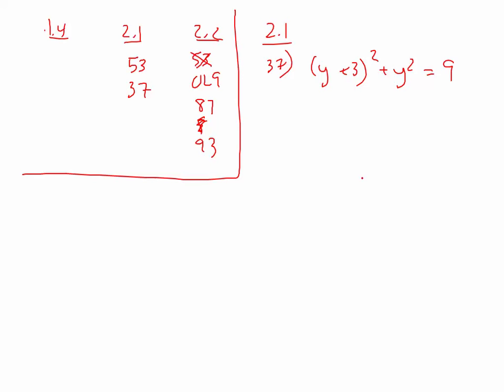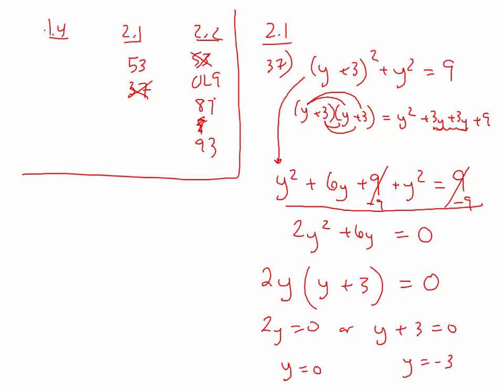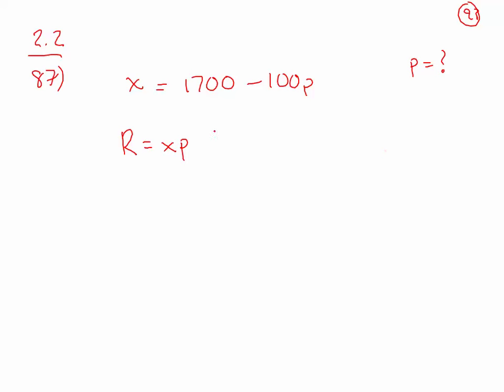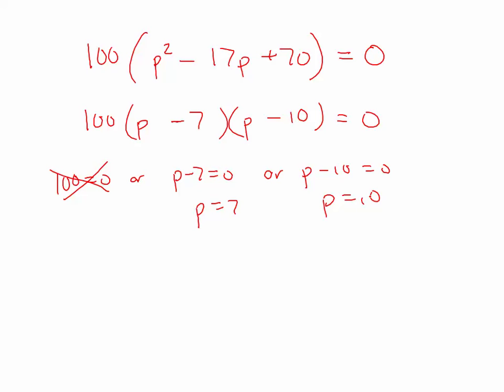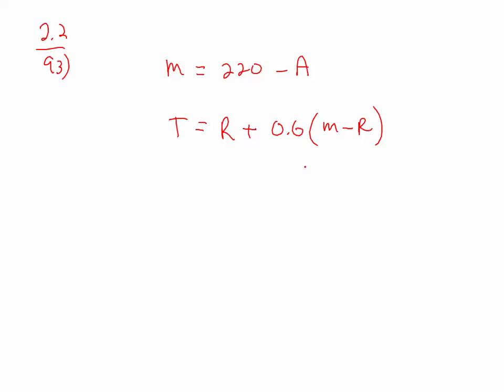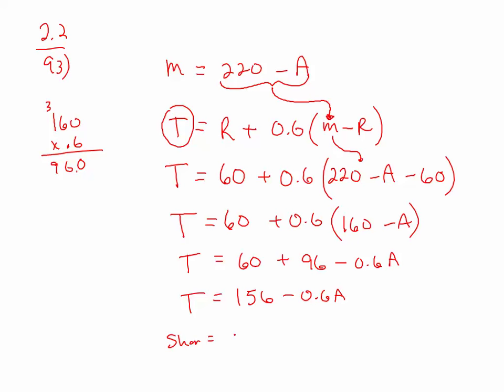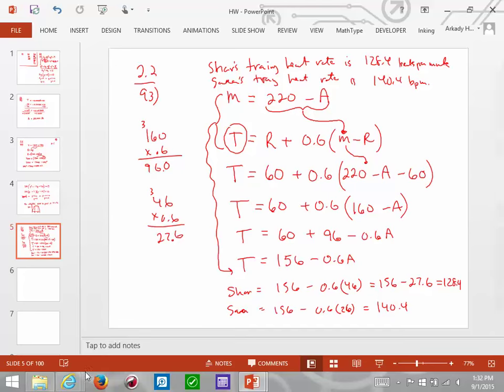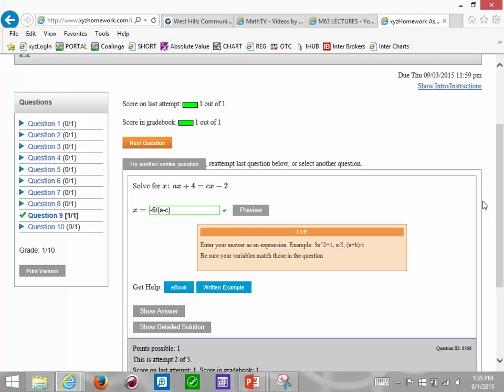M63 HW 2.1 #37, 53 2.2 #87, 93, OL9